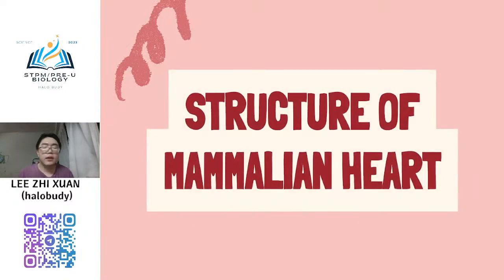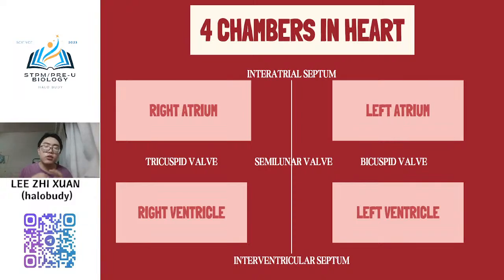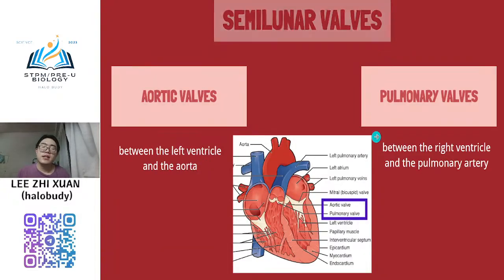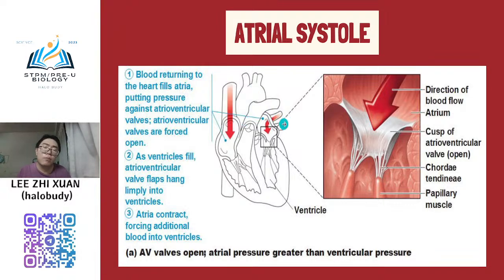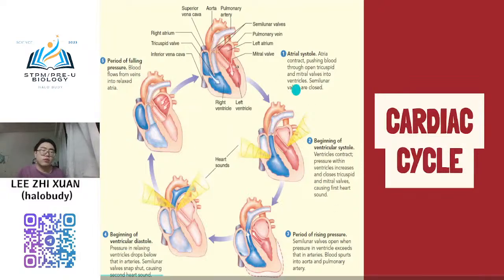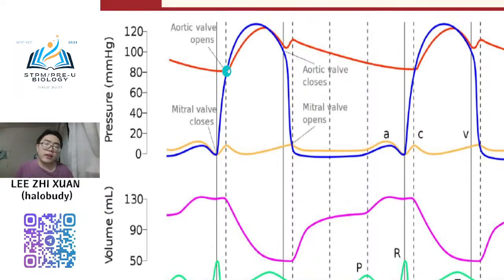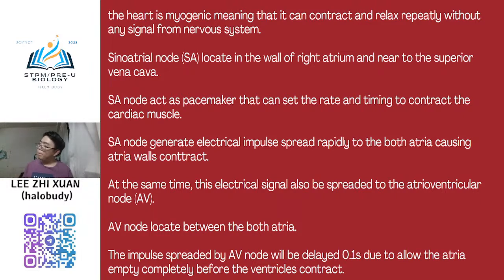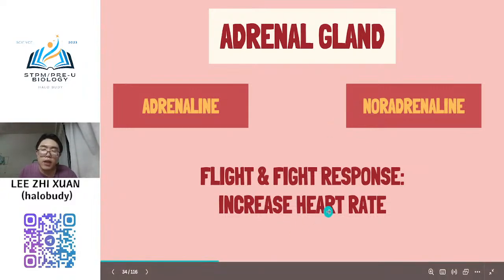STPM BIOLOGY SEMESTER 2 CHAPTER 8 TRANSPORT: MAMALIAN PART 1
Link for STPM BIO S2 CHAPTER 8: TRANSPORT
Today topic is 8.1 Transport in Mammalian (part 1)

Learning outcome by MPM:
(a) describe the structure of a mammalian heart
(b) define systole and diastole, and explain the sequence of events in a cardiac cycle including changes in pressure and volume in aorta, left atrium and left ventricle